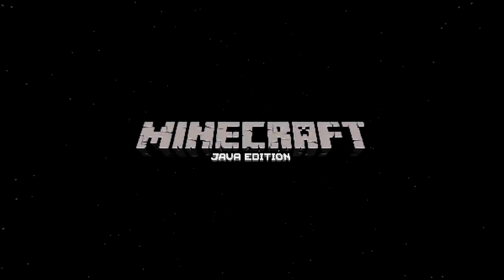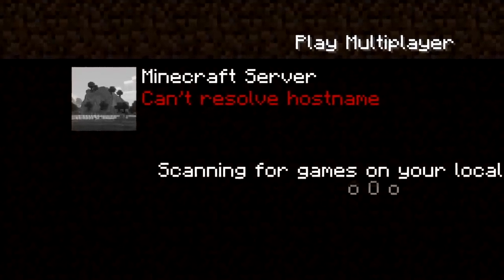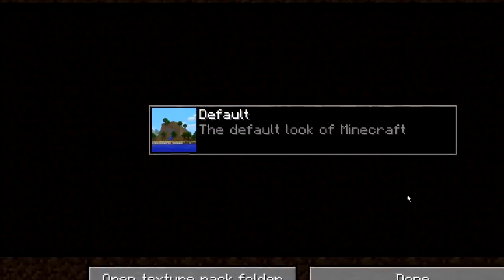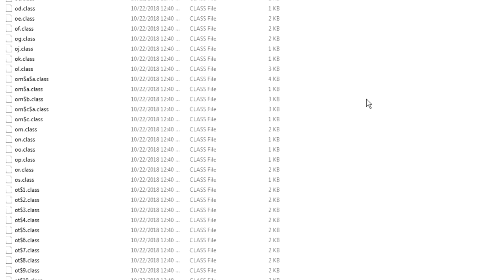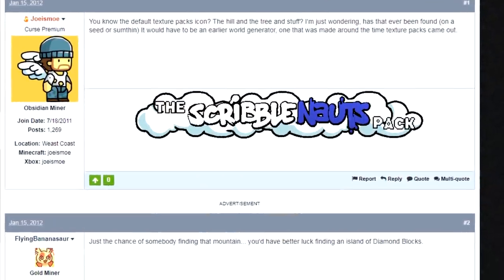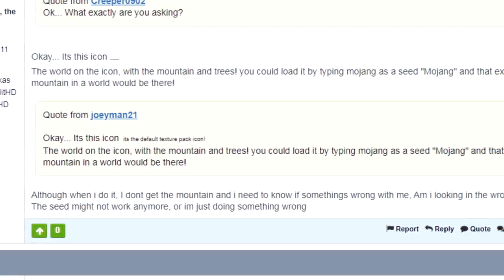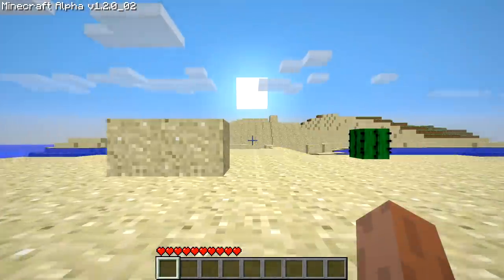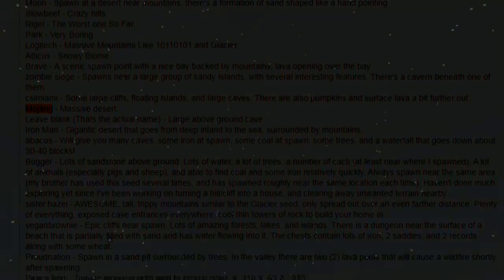The Mystery of the Minecraft pack.png File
I've been wondering about the origin of this image for ages. Let's see what we can find out about this.